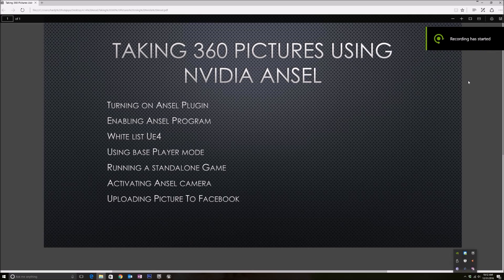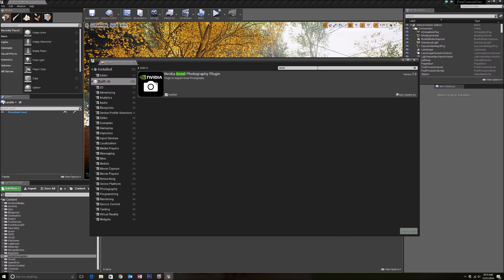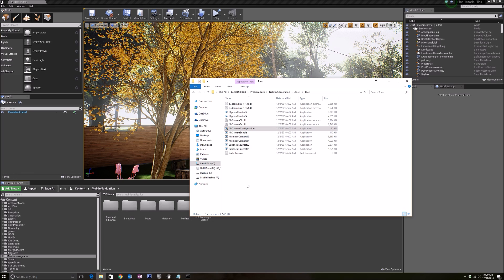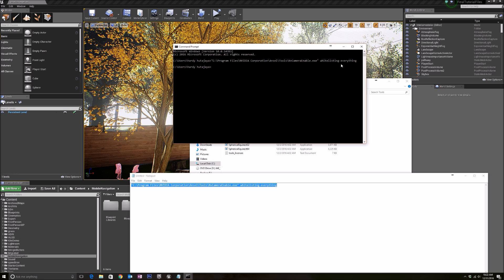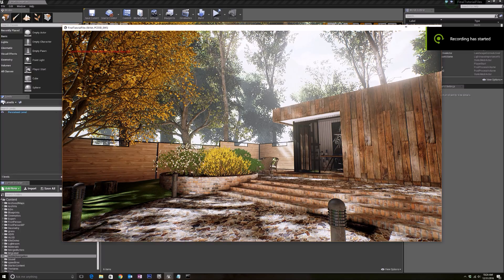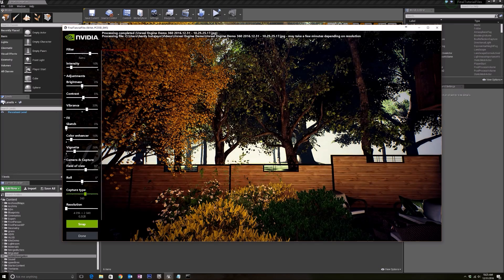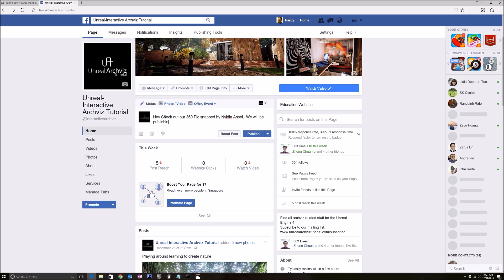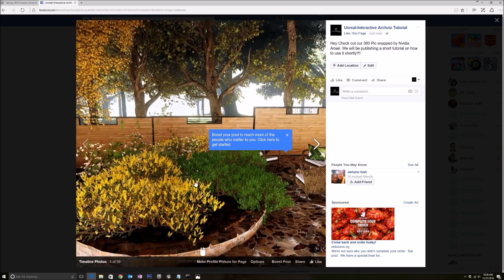Unreal Engine 4.14 - Taking 360 Pics Using Nvidia Ansel Plugin for Unreal Engine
Use the new Nvidia Ansel Plugin In Unreal Engine 4.14  to easily take 360 degree pics for your archviz project.

Taking 360 Pictures Using Nvidia Ansel:
Turning on Ansel Plugin
Enabling Ansel Program
White list Ue4
Using base Player mode
Running a standalone Game
Activating Ansel camera
Uploading Picture To Facebook

Unreal Engine 4.14, UE4, Unreal Archviz video tutorials, Unreal Archviz Tutorial, step by step guide, Architectural VIsualisation, interior design, interior walkthrough, 3ds max, vray, tutorials for UE4, 360 pics, 360 for archviz